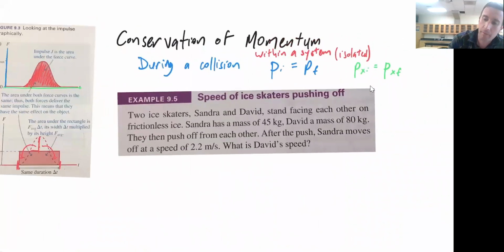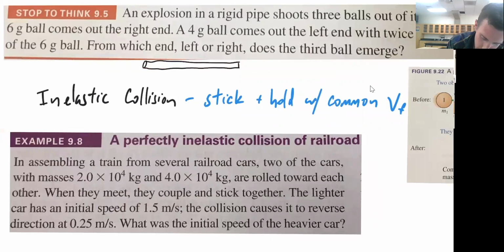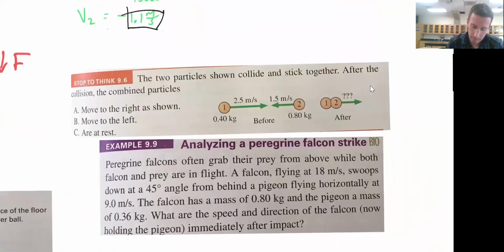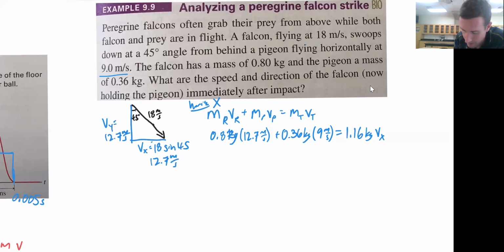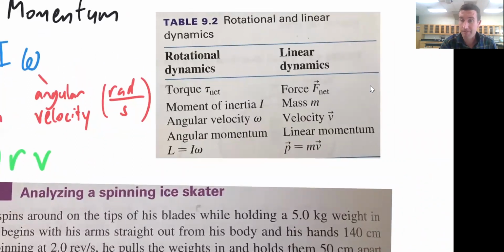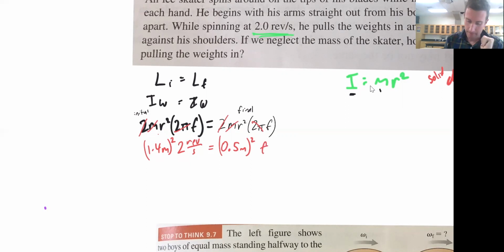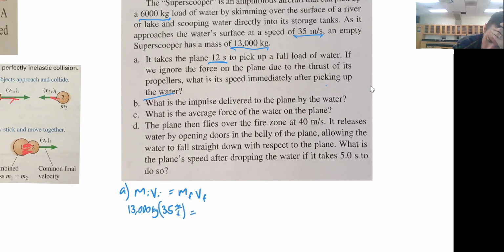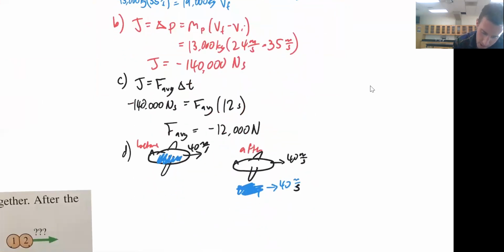Ch 9 Notes (Part 2) - Momentum (College Physics)